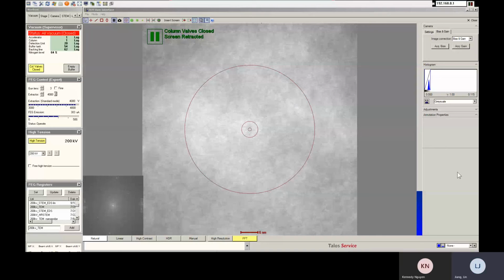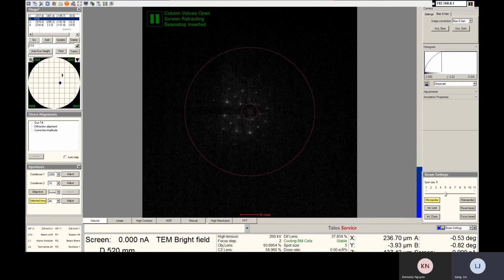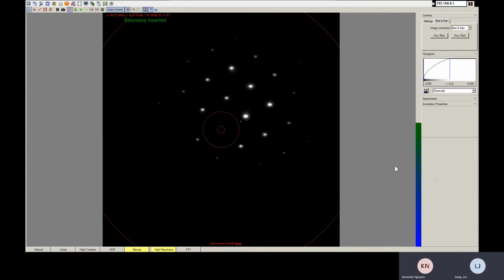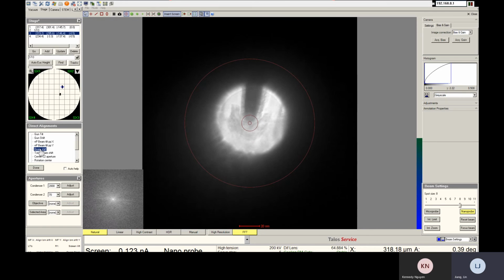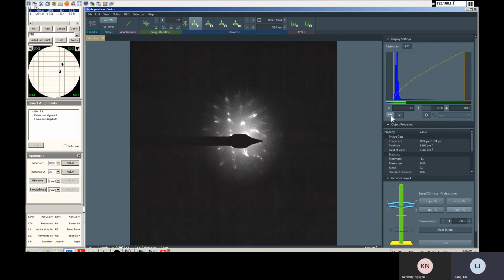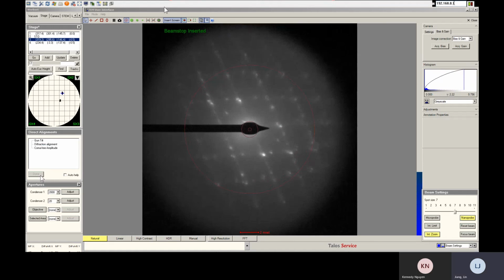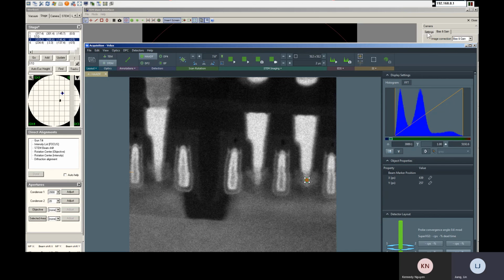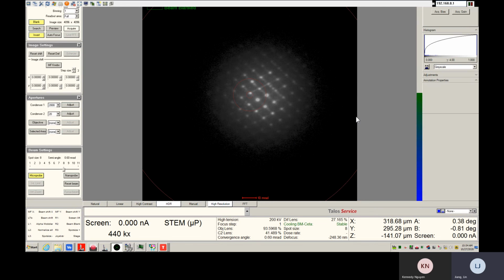Talos F200 Training for UC Merced Day5 diffraction 1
Diffraction Microbeam diffraction TEM STEM